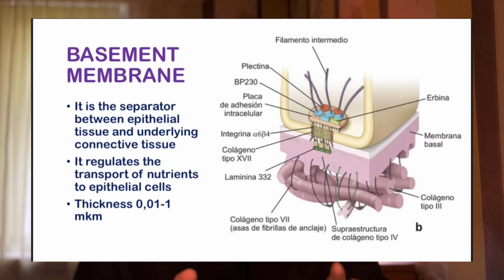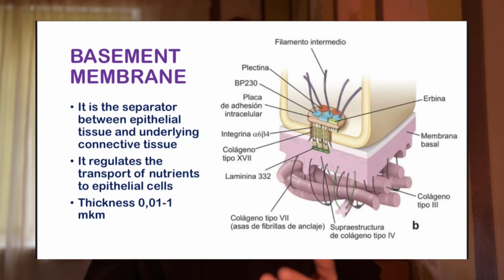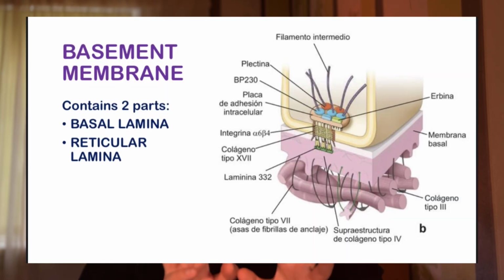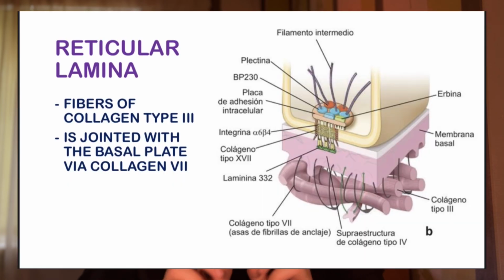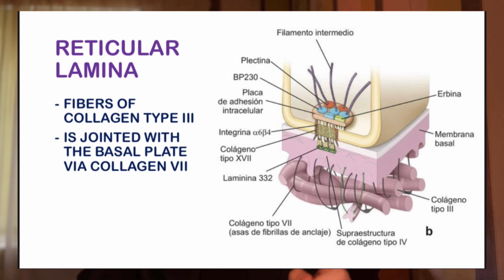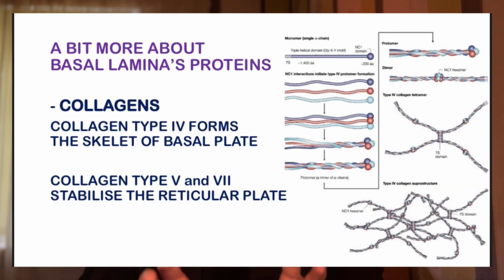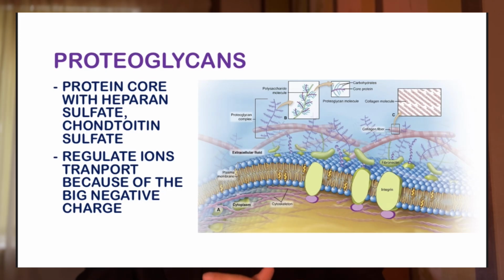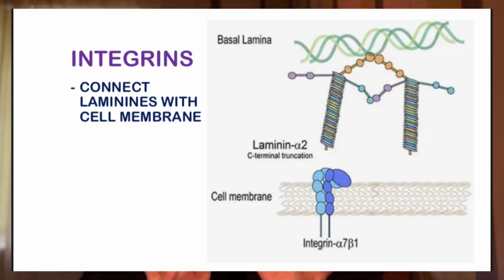HISTOLOGY / EPITHELIUM / part1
The introduction to histology

Hi! I’m Ellina, I’m biology student and I’m doing my first steps in teaching in English.